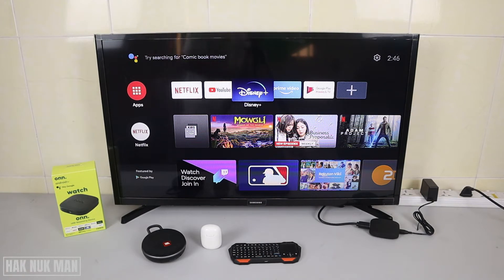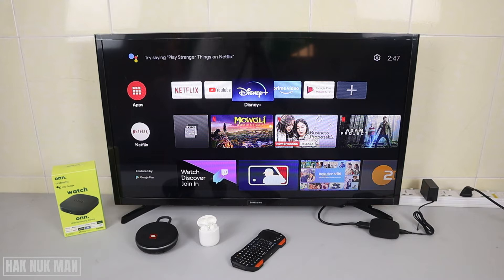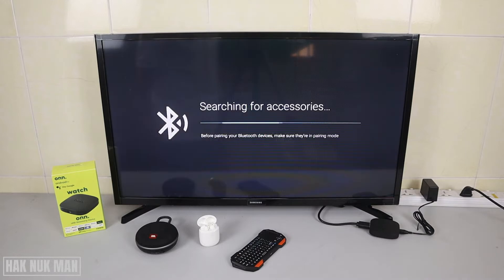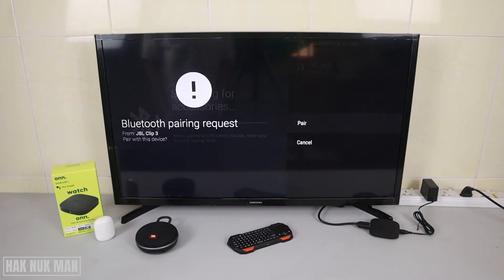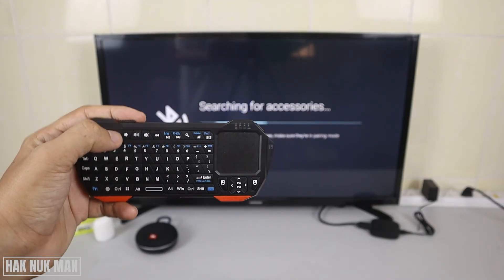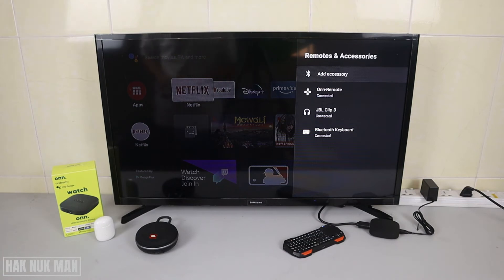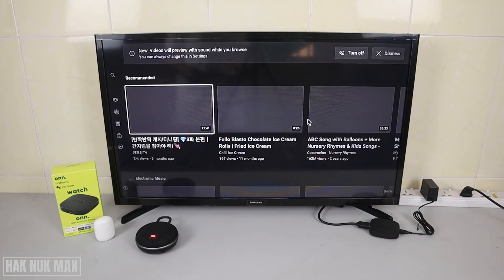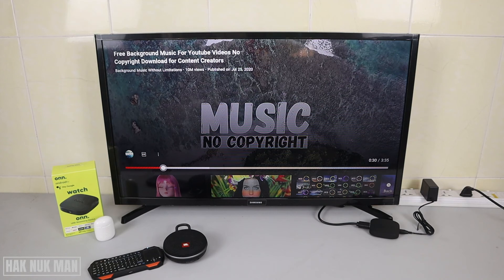How to Connect Any Bluetooth Devices to Onn Android TV Box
In today's video, I am going to show you how to connect any Bluetooth devices to your Onn. Android TV Box.

Here we have a Bluetooth speaker, a Bluetooth earbud, and a Bluetooth keyboard with touch pad.

Let see are all devices workable with this Onn. TV Box or not.